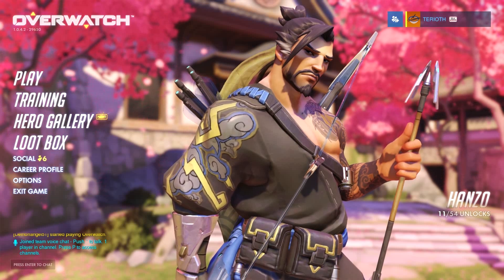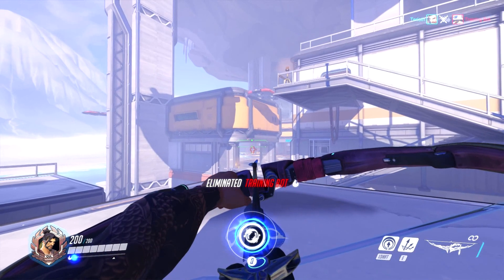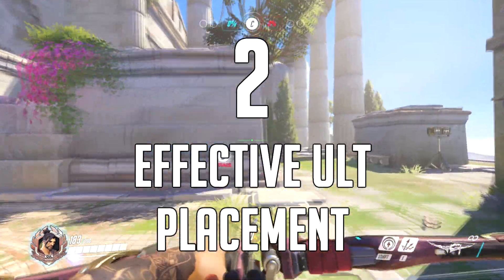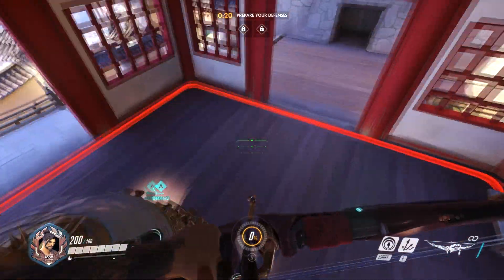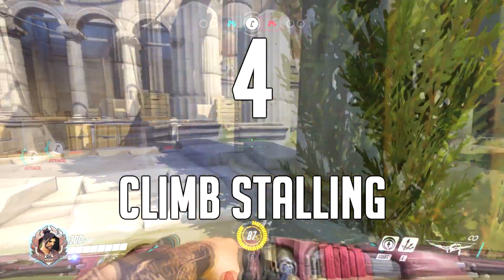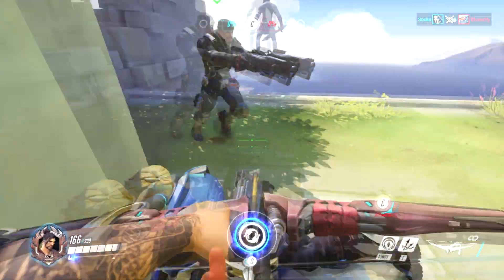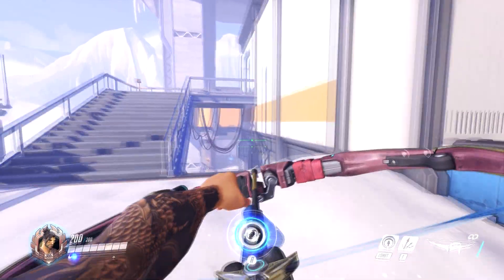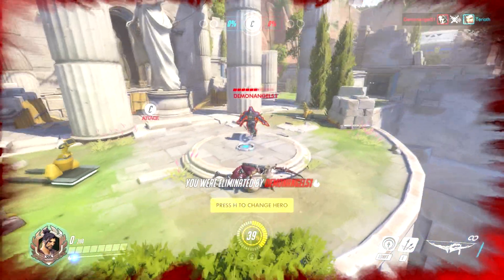Top 5 HANZO TECHNIQUES - Overwatch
Widowmaker has some real contention for the best sniper now